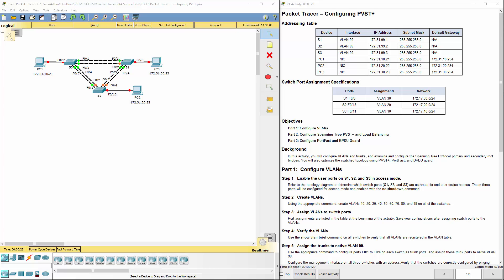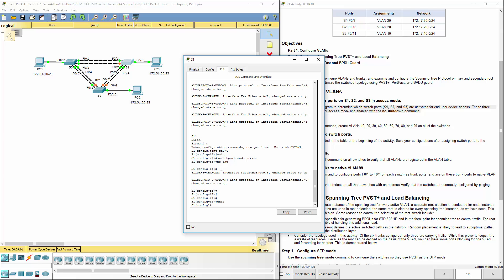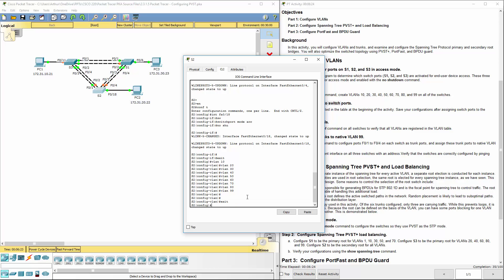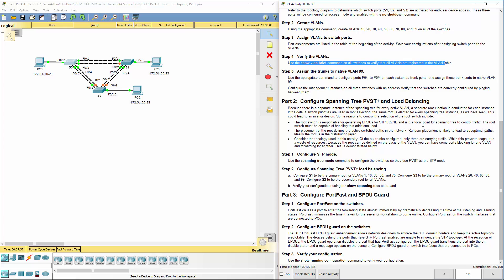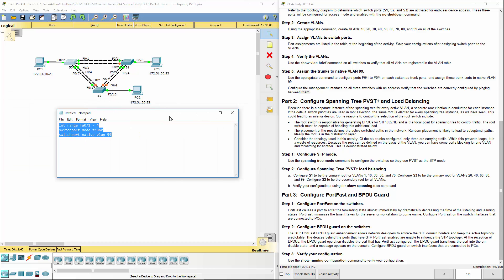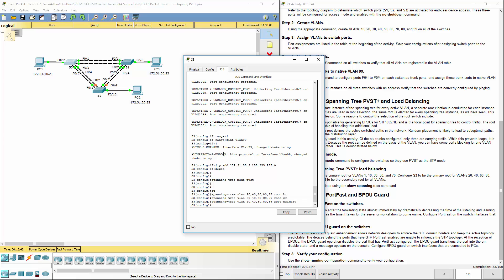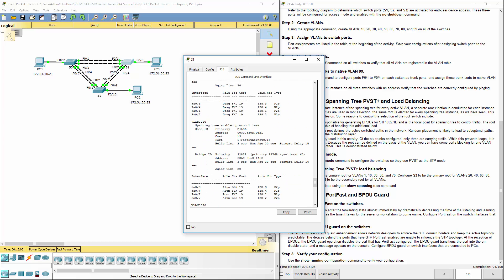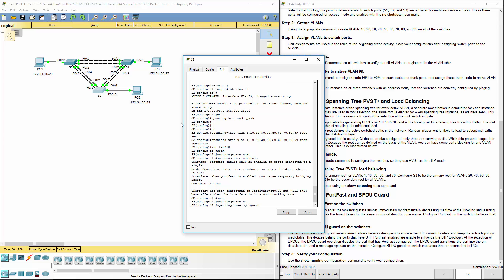Lab 2.3.1.5 Packet Tracer - Configuring PVST